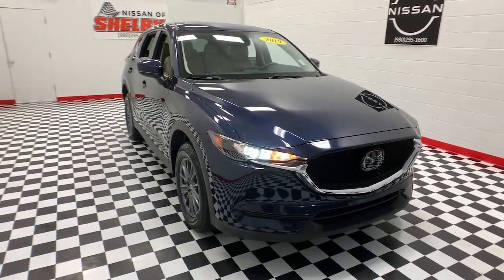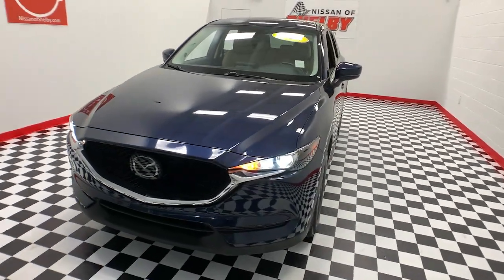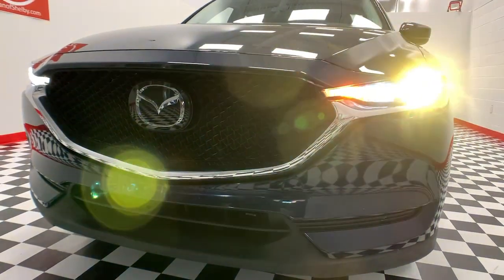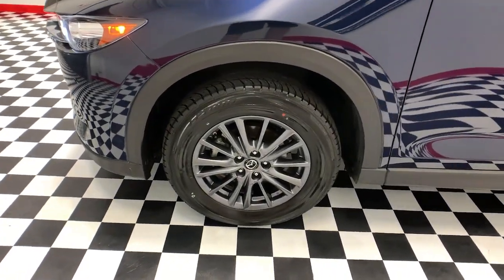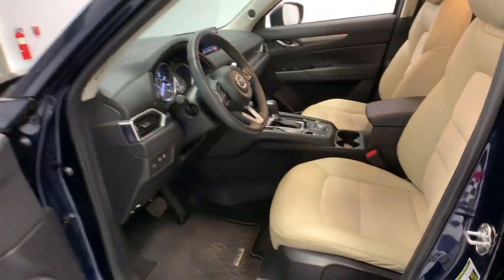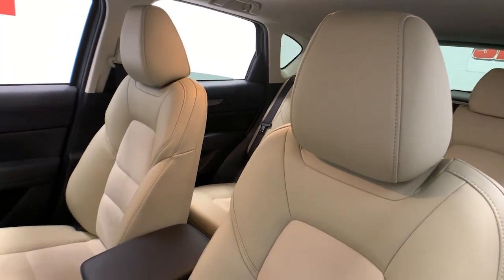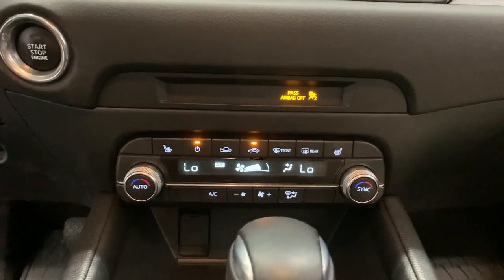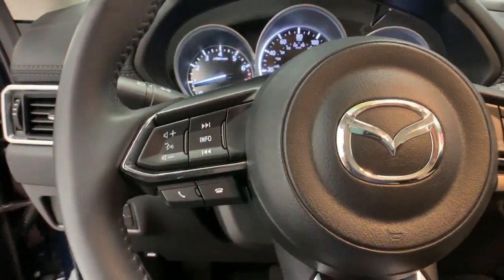2019 Mazda CX-5 Shelby, Gastonia, Forest City, Lincolnton, NC, Gaffney, SC U3148B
Deep Crystal Blue Mica Used 2019 Mazda CX-5 available in Shelby, North Carolina at Nissan of Shelby. Servicing the Gastonia, Forest City, Lincolnton, NC, Gaffney, SC area.